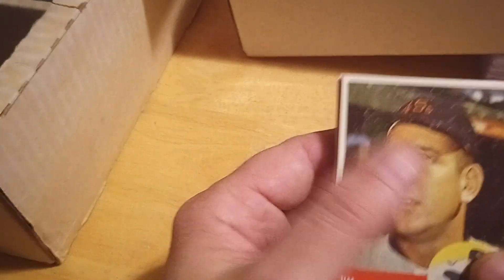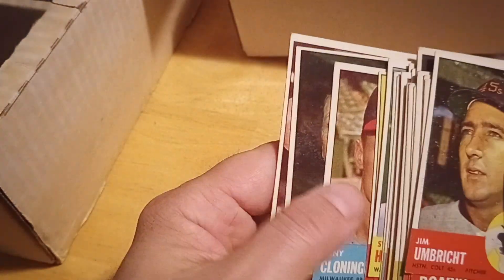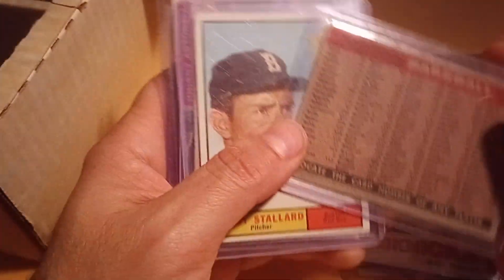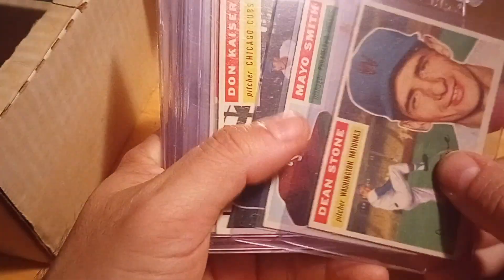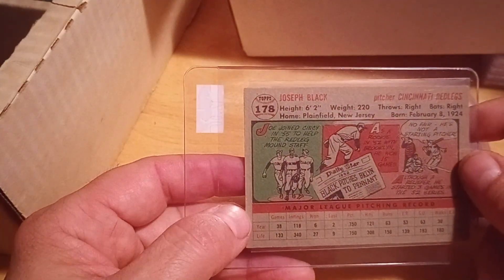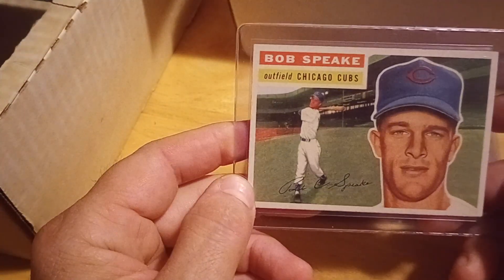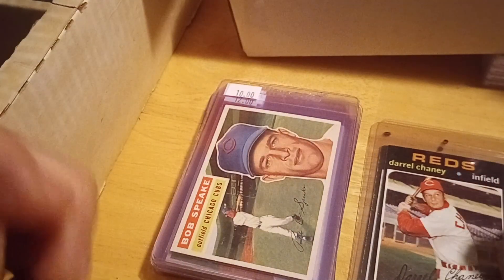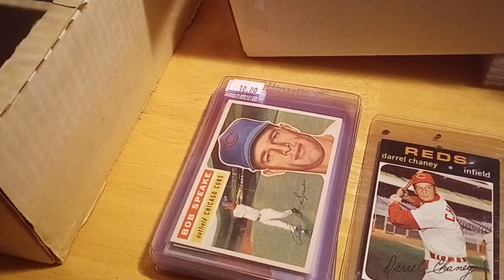GREAT 1956 Topps Baseball card find! Some of the best finds come when you least expect them?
This video details a great 1956 Topps baseball card lot find I had at the flea market when I was actually looking to fill slots in my 1971 set.
Let me know how you think I did in the comments, and let me know if some of your best card finds came from deals you sought out or when you were least expecting them.
Other 1950s vintage finds:
As always, I would like to thank all of our subscribers, new and old, for supporting the channel, and for those who have not subscribed, feel free to do so as it is 100 percent free to do so.
If you are interested in selling a collection, or know someone who is, feel free to message me at or write to me at PJs Rare Cards at PO Box 467, Fall River, MA 02722.